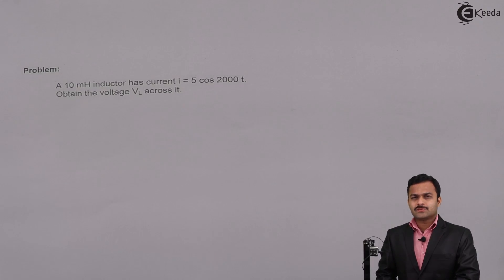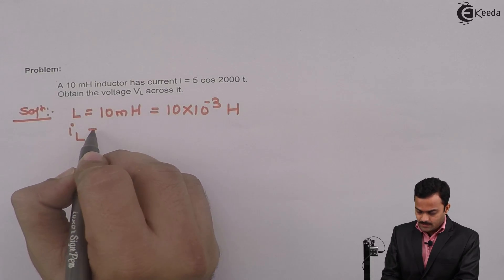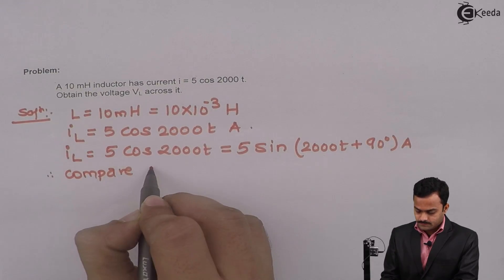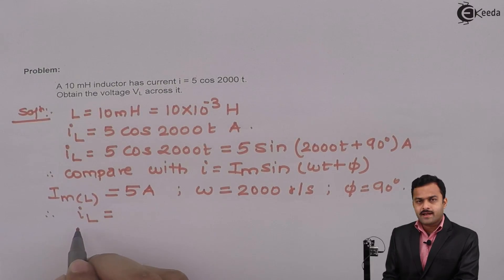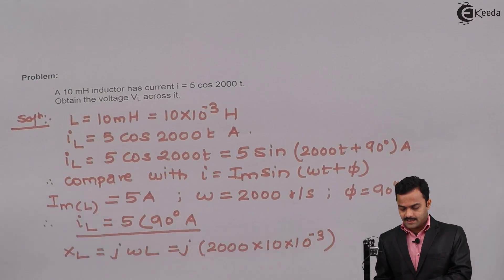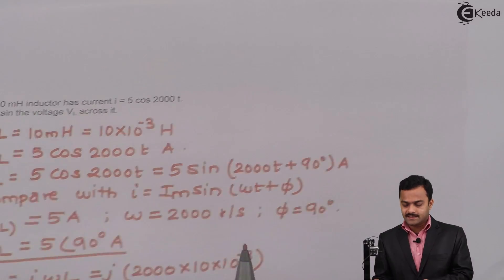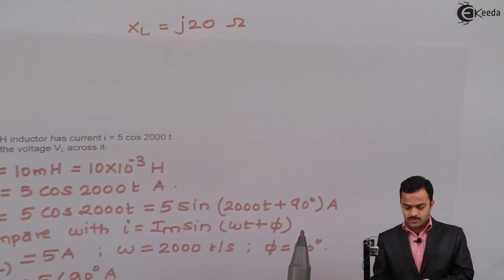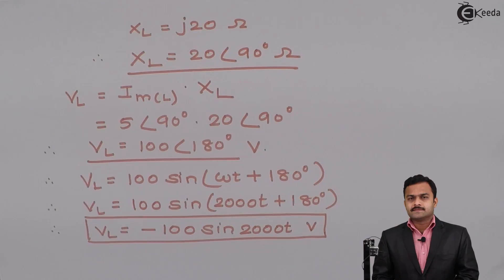How to Calculate Voltage Across Pure Inductor? - AC Circuits - Basic Electrical Engineering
Video Name - How to Calculate Voltage Across Pure Inductor?

Watch the video lecture on the Topic How to Calculate Voltage Across Pure Inductor? of Subject Basic Electrical Engineering by Professor Hemant Jadhav. Watch the Complete lecture on Engineering Academics with Ekeeda.

Happy Learning.